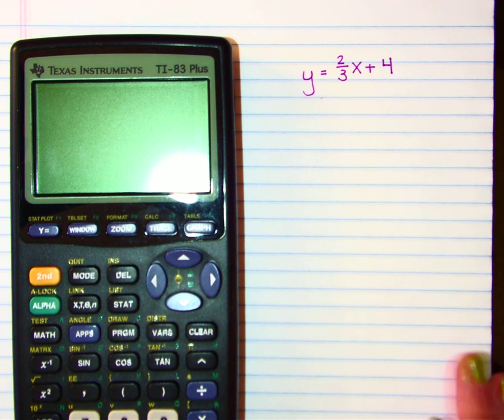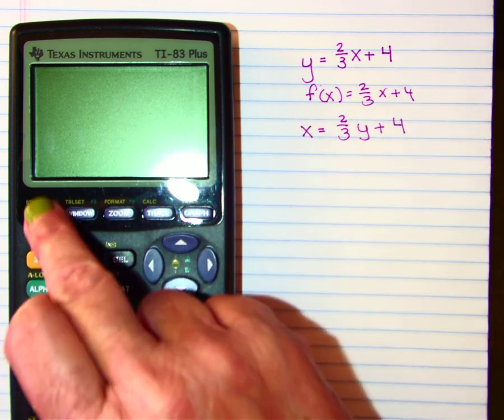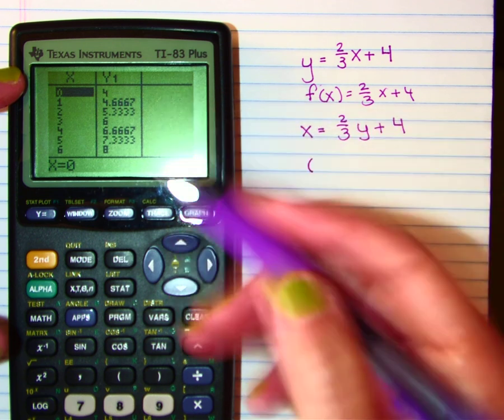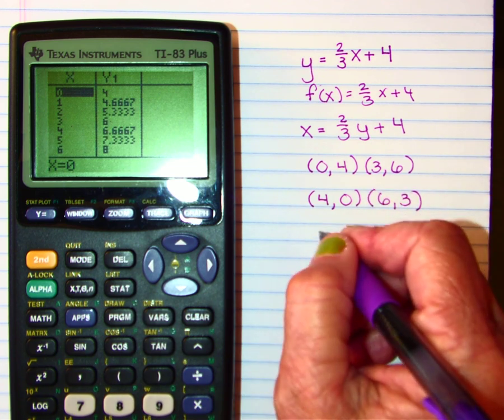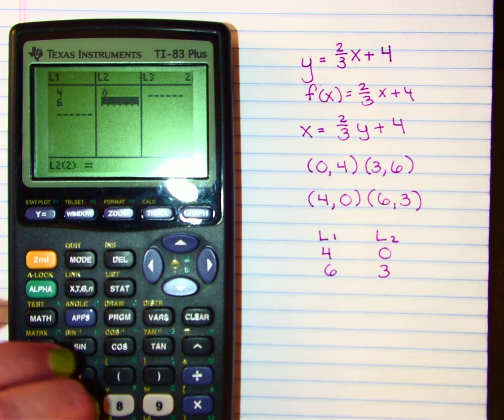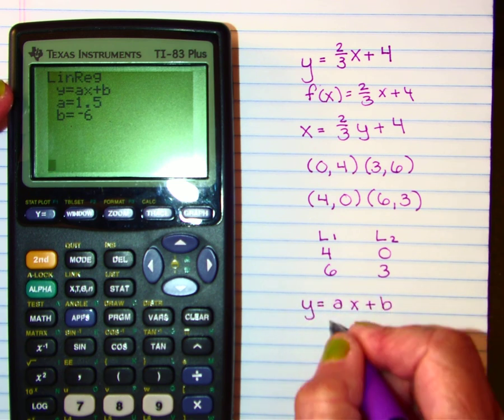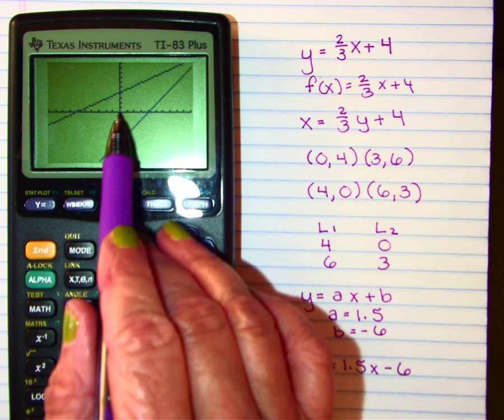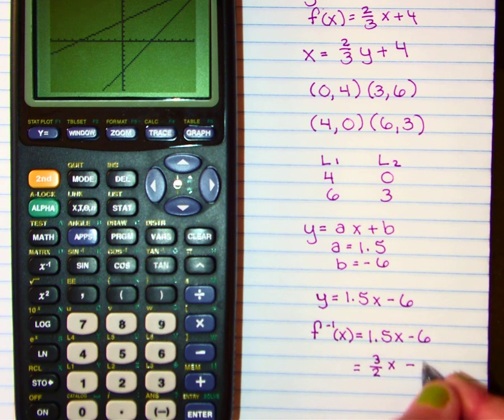TI83 Finding Inverse Equations